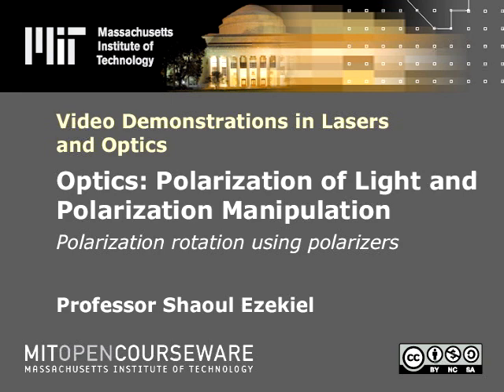Optics: Polarization rotation using polarizers | MIT Video Demonstrations in Lasers and Optics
Optics: Polarization rotation using polarizers